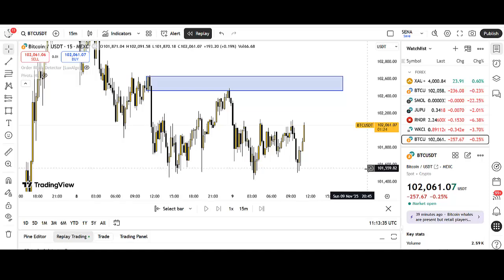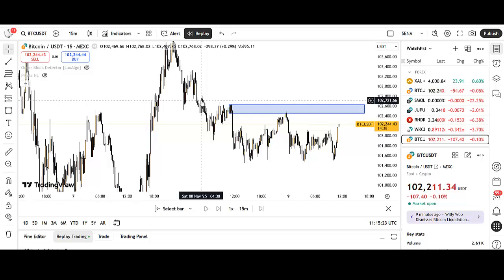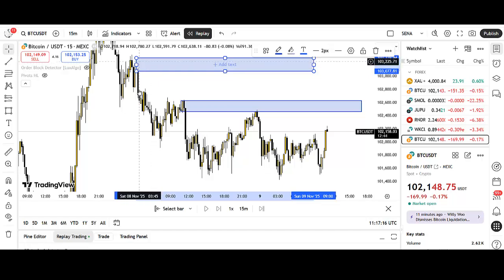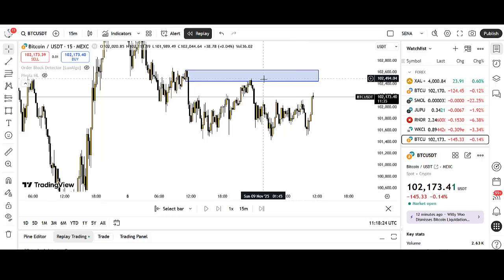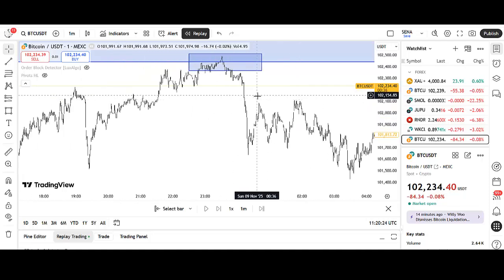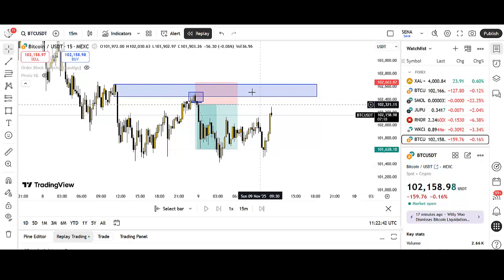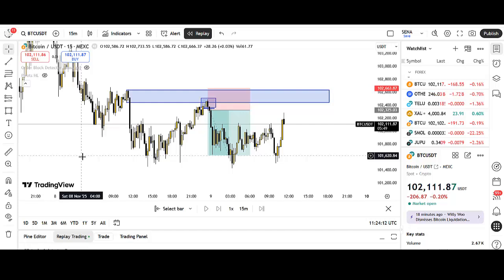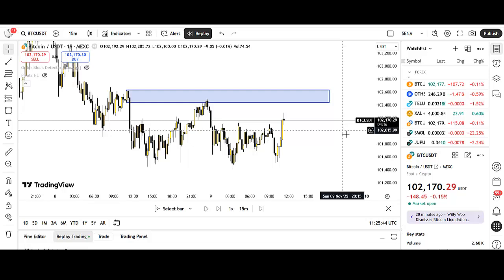$btc analysis for 9th november